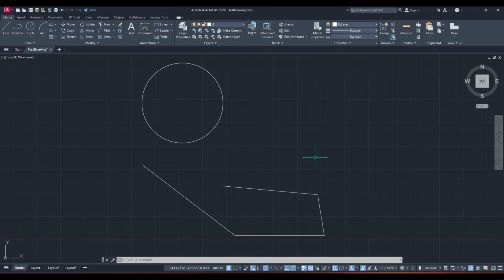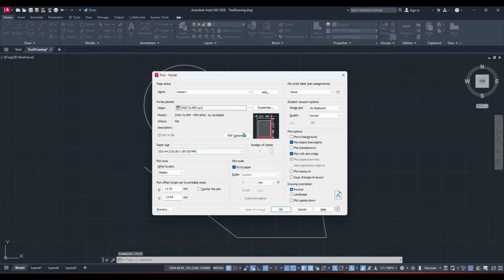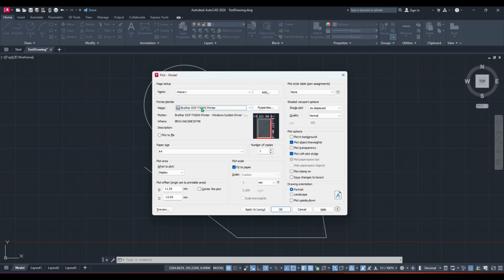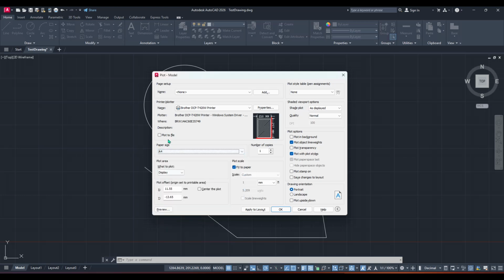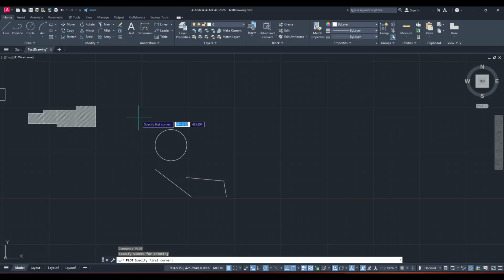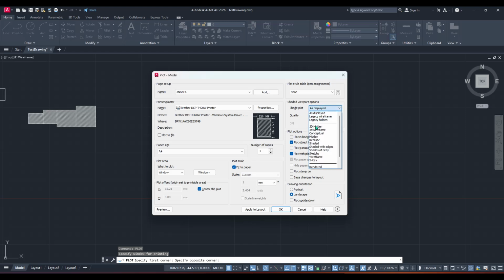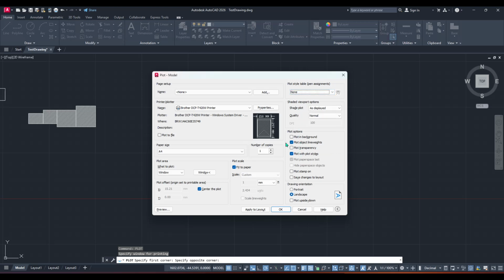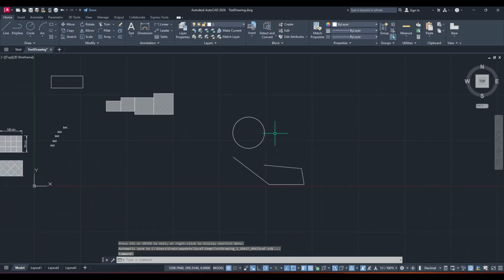How to Print an AutoCAD Drawing on A4 Paper (2026 Updated)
Here’s how to print an AutoCAD drawing on A4 paper step by step.

In this quick tutorial, you’ll learn how to open plot settings, choose the correct printer or PDF option, set the paper size to A4, and adjust the print scale inside AutoCAD. This guide walks you through the exact process in a simple and beginner-friendly way so you can print your drawing clearly and correctly on A4 paper.

how to print autocad drawing in a4 paper, autocad print a4 tutorial, autocad plot a4 paper guide, autocad page setup a4 tutorial, autocad print settings tutorial, autocad tutorial for beginners, autocad 2026 updated tutorial, cad software tutorial, engineering drawing autocad tutorial, autocad drafting tutorial, autocad plotting guide, autocad a4 paper printing walkthrough